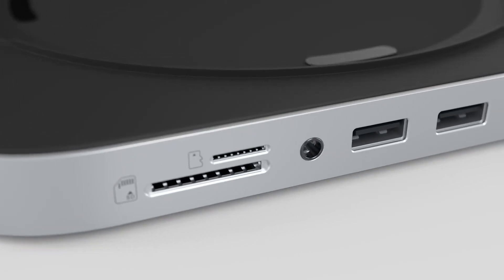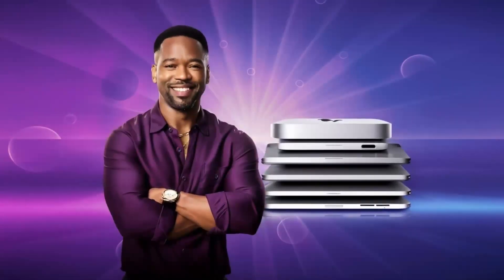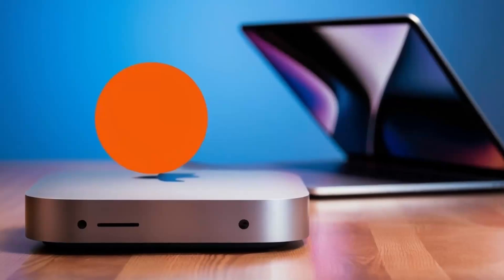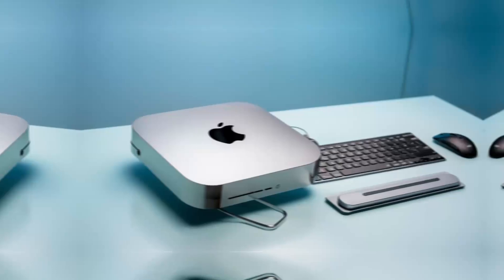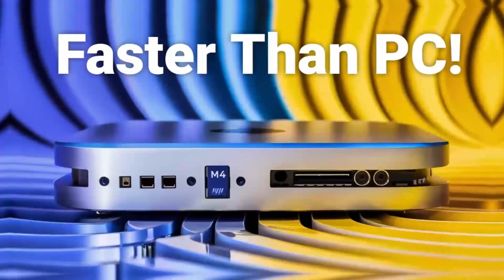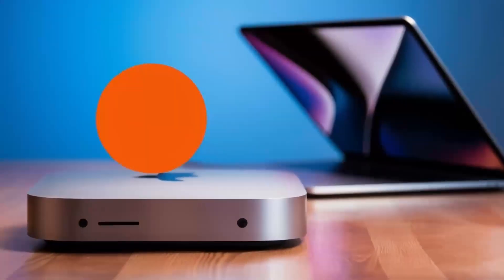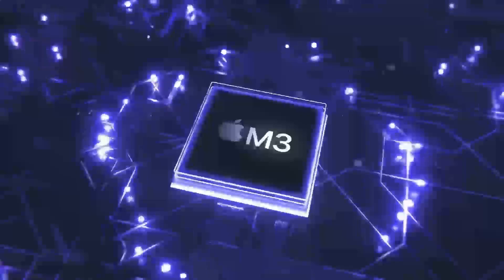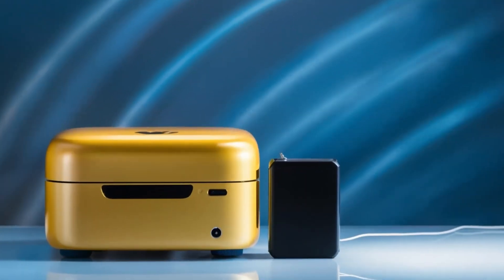Unlocking the TRUE Potential of the Mac Mini M4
Unleash the full potential of your Mac Mini M4 with the Raycue Docking Station-the ultimate accessory for seamless productivity and triple-display support. Whether you're looking to expand storage, connect multiple devices, or enhance your workflow, this dock has you covered!

In this video, we'll explore:
✔️ Key Features of the Raycue Dock
✔️ Triple-Display Docking for Mac Mini M4
✔️ Best External SSD & Accessories for Mac Mini M4
✔️ Why the Raycue Dock is a Must-Have

From budget-friendly hubs to premium options like Satechi's USB-C hub, find out what makes the Raycue Docking Station perfect for your Mac Mini M4 or MacBook Pro!